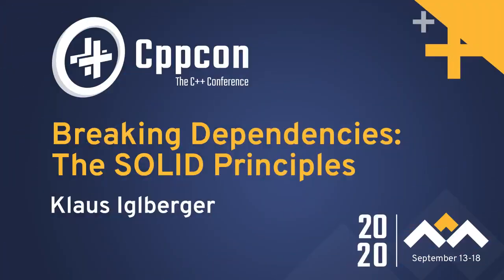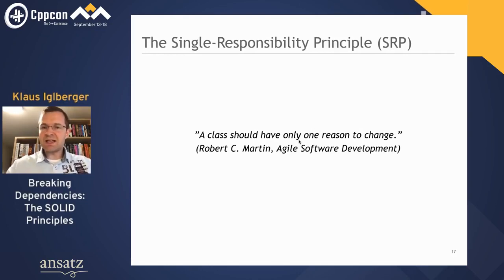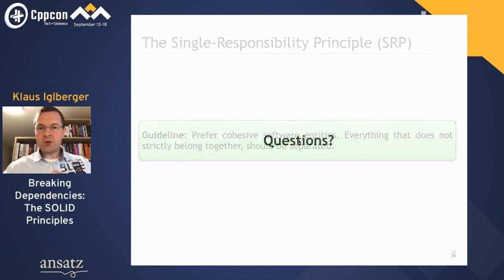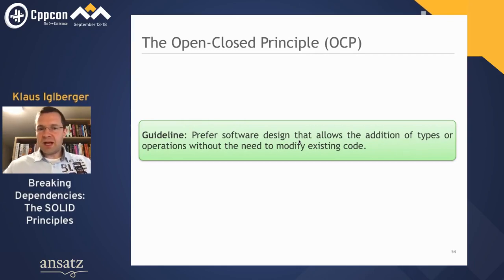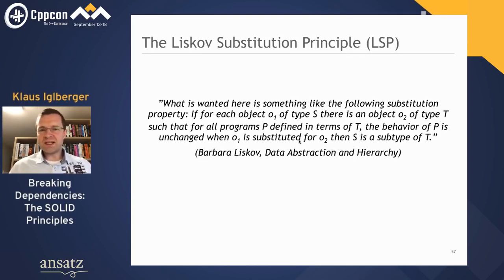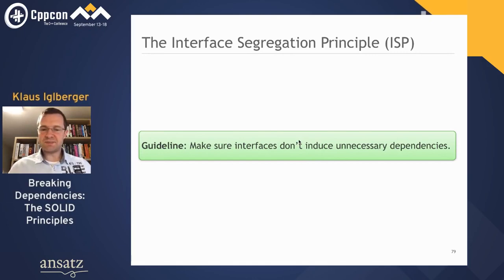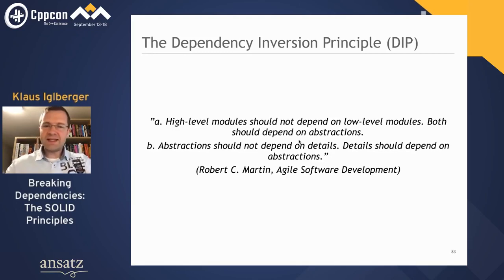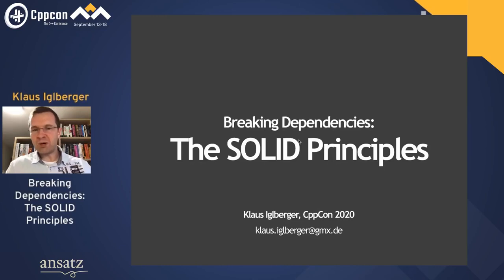The SOLID Principles | Design pattern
About: Coders Field is a YouTube Channel, where you will find Information Technology related videos, New Video is Posted Everyday Sunday :)